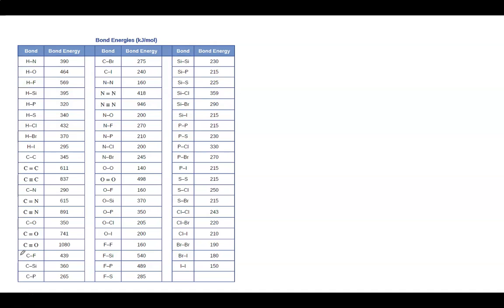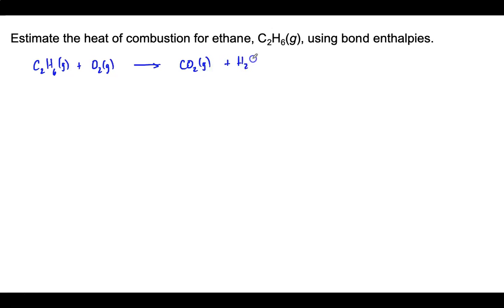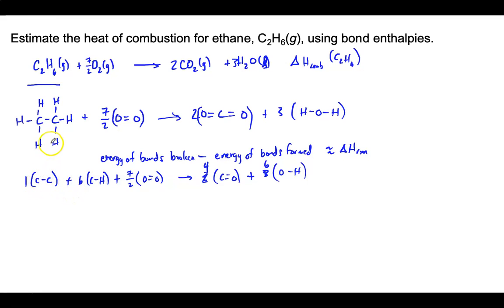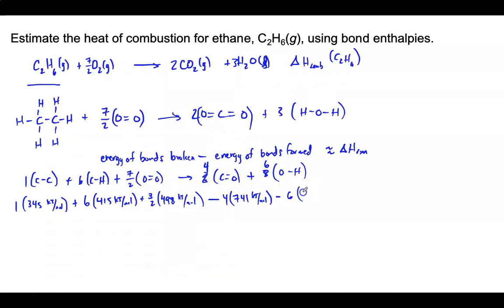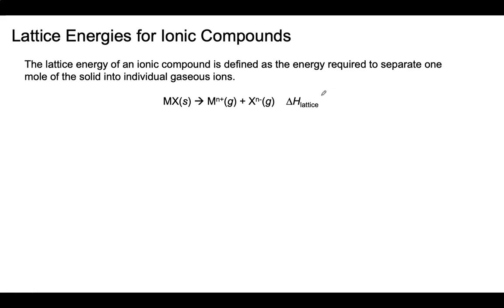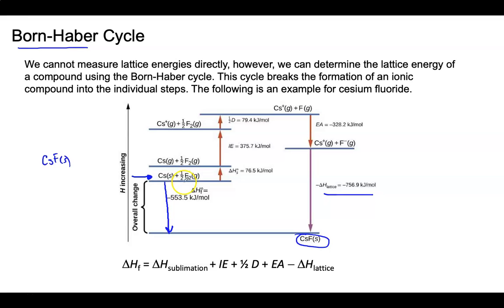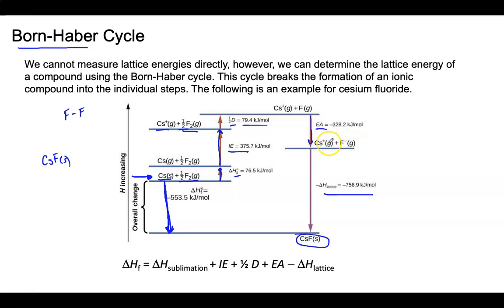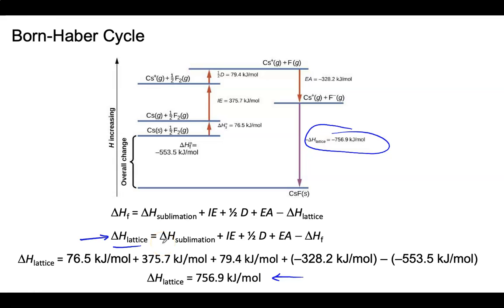20201202 CHEM121 Zoom more